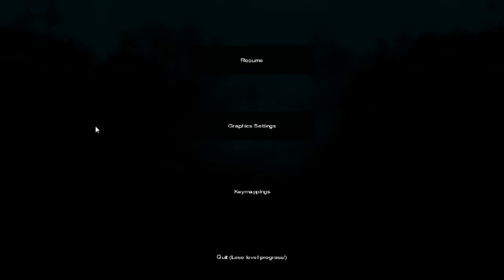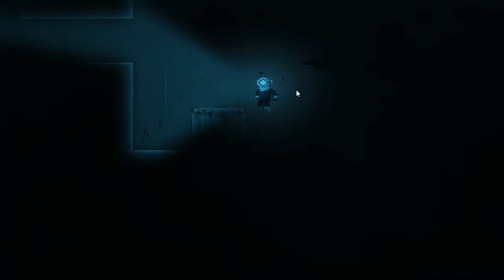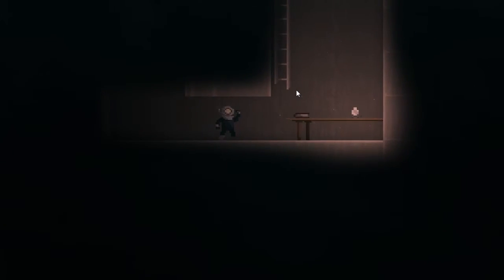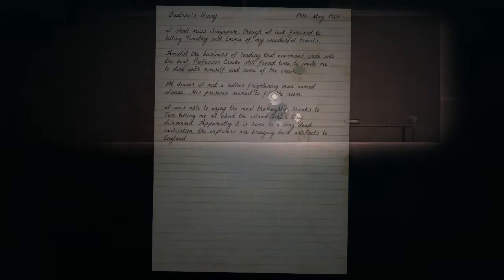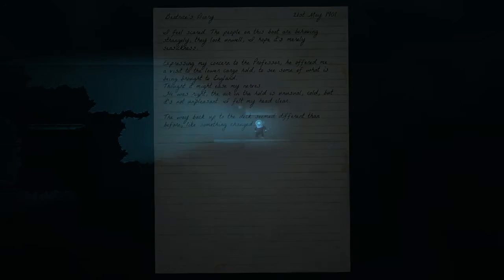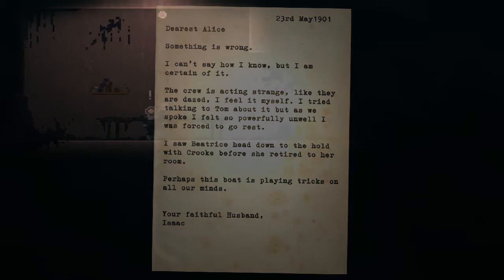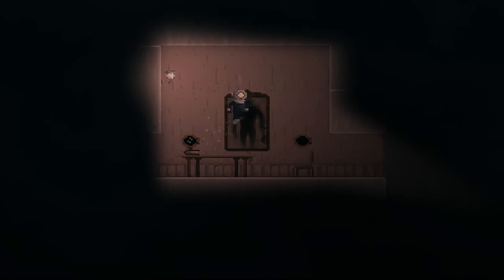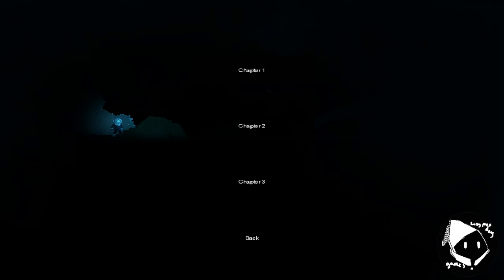Reveal The Deep #3 - Shadows Move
Deeper into the ship we go, uncovering mysteries as we go, along with more of that eerie black goop, and raisins.